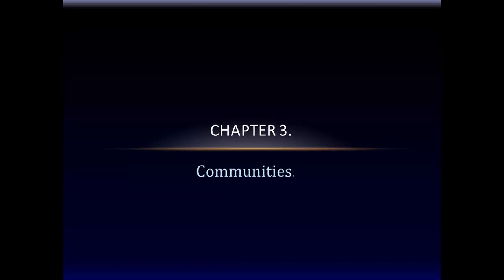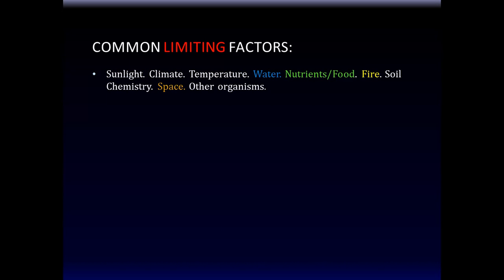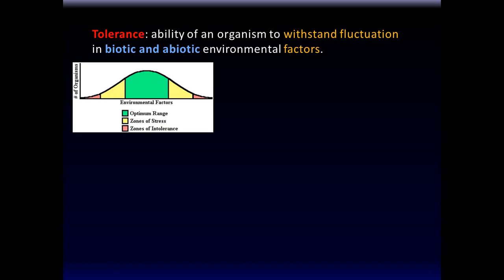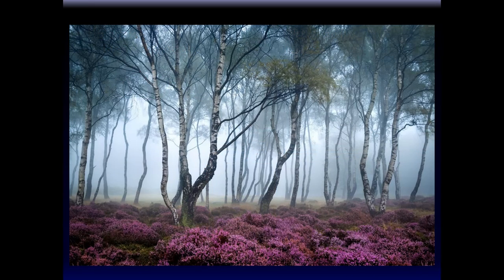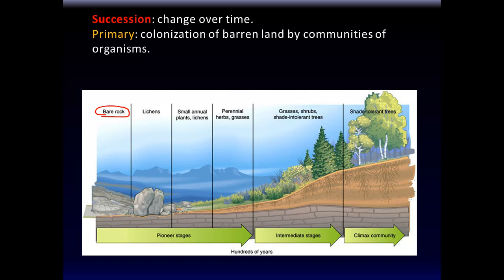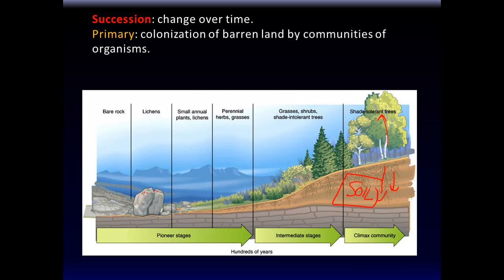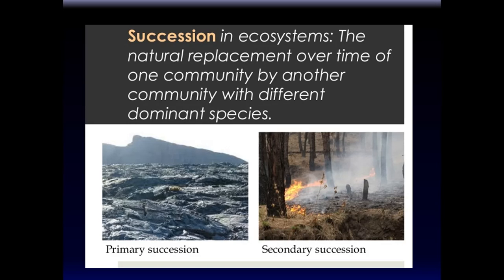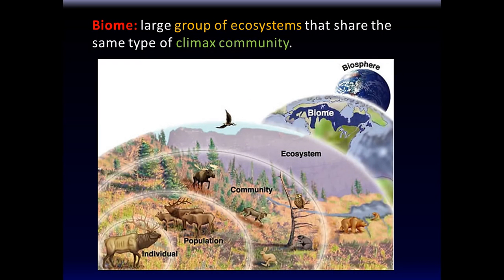chap 3 ( video 1 ). Biology Communities.